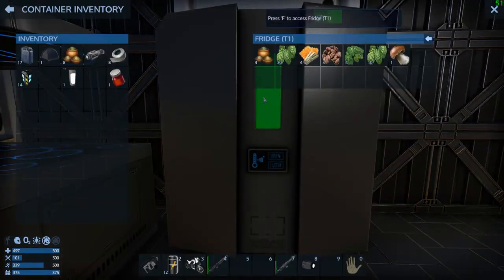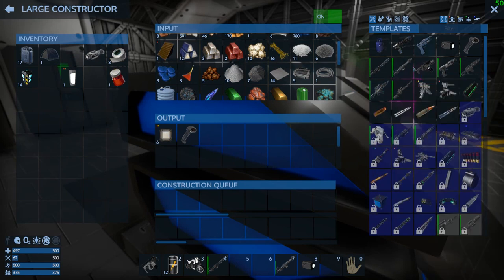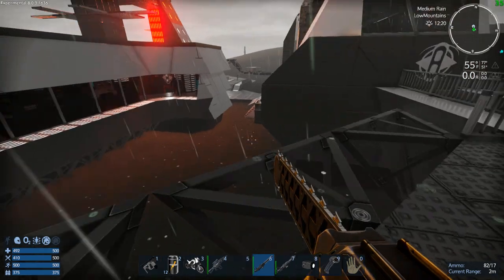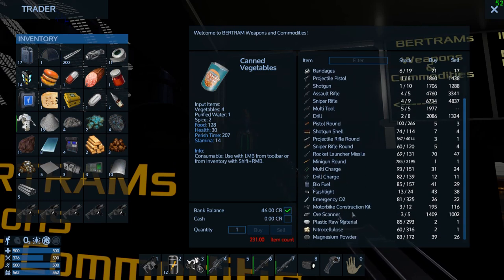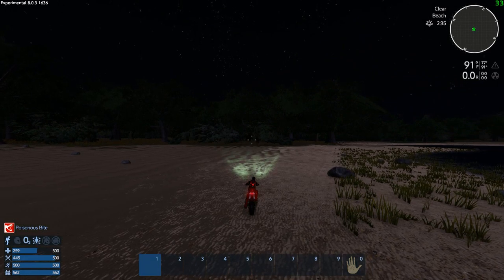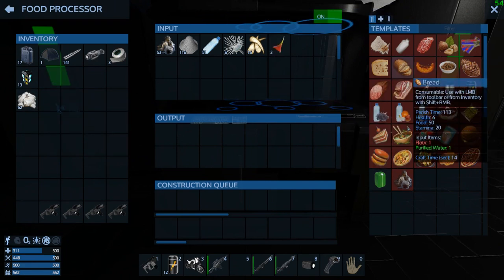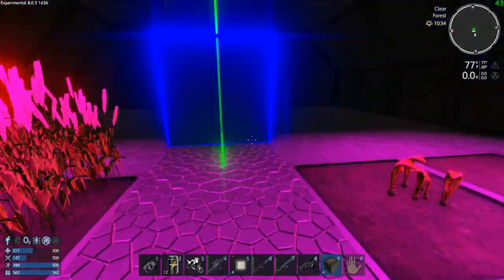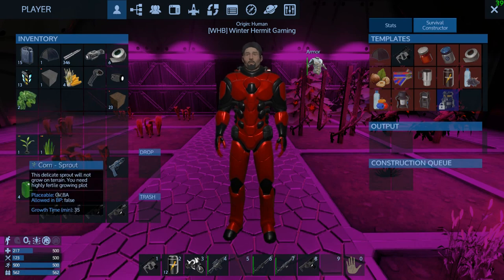Empyrion Ep 5 - Time to get Armed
Time to craft some weapons and go hunting!!   In this episode we do some hunting and greatly up our self sustainability.